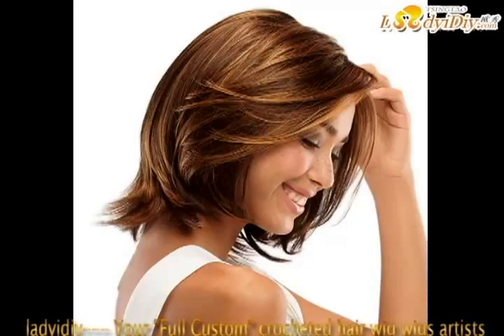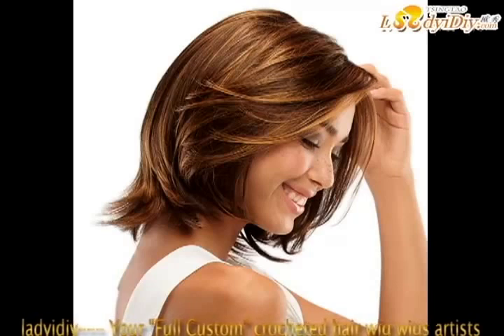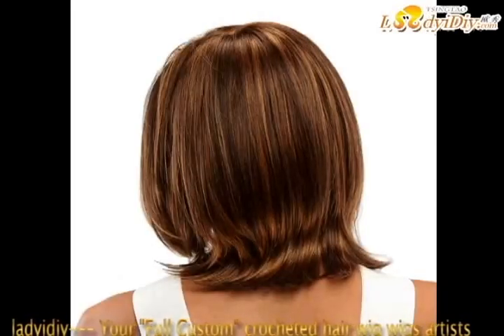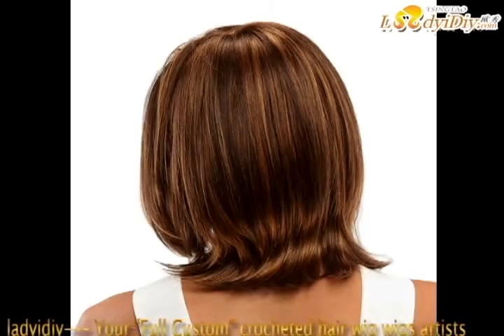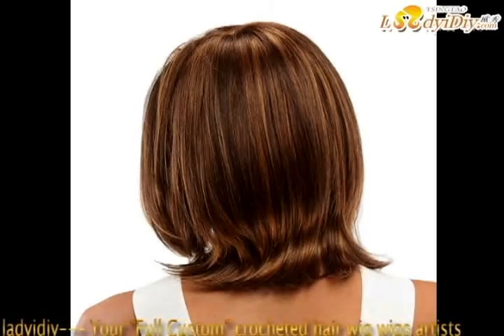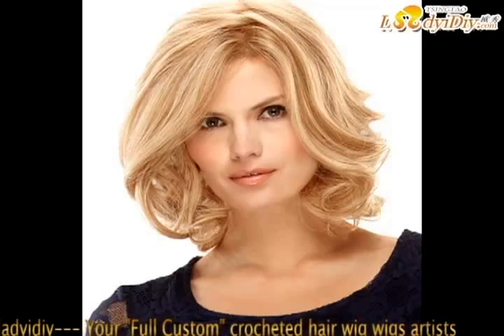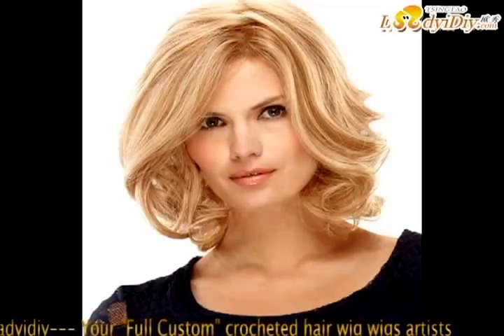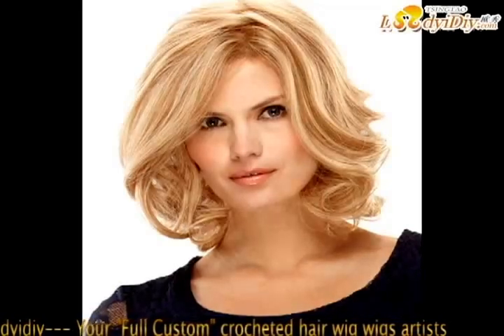62--4.6.2 Ladyidiy -How to deal with the Clip-on hairpiece.